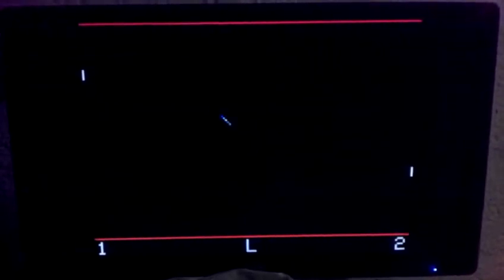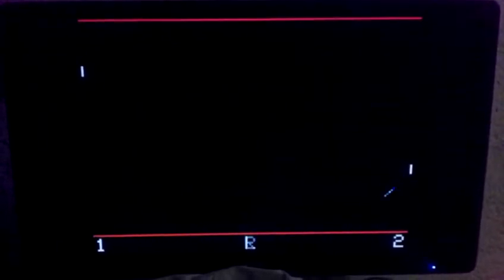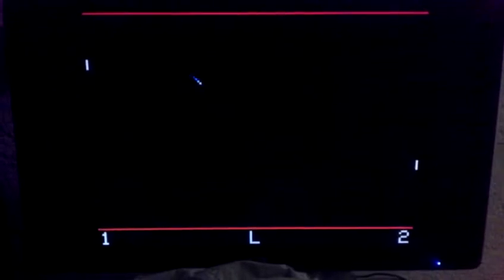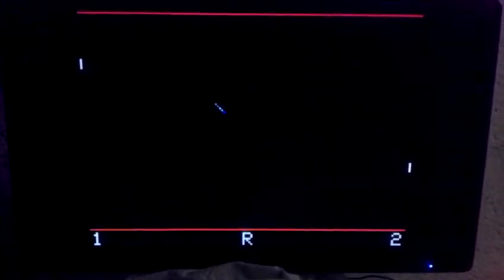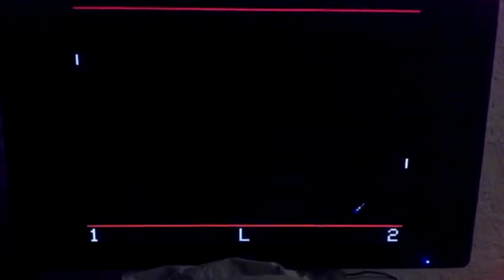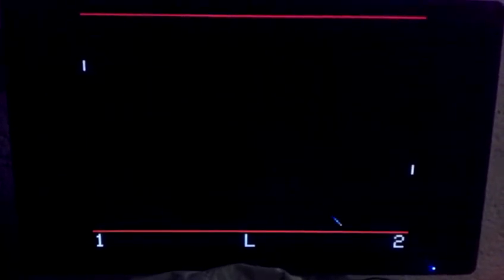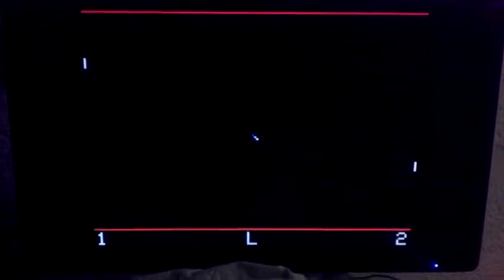Classic pong on AVR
Here is an implentation of pong that I did on an atmega1284. (with an FPGA that can probably run a much faster embedded soft processor running the VGA screen).

It does work beyond my ball bouncing.